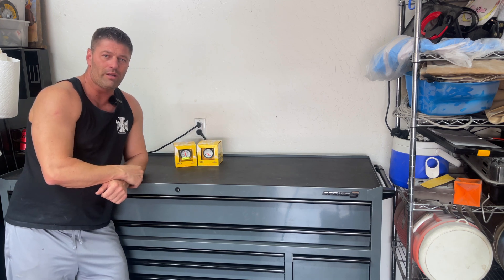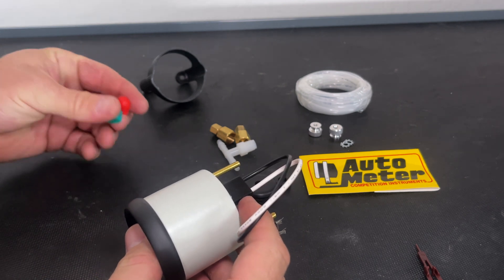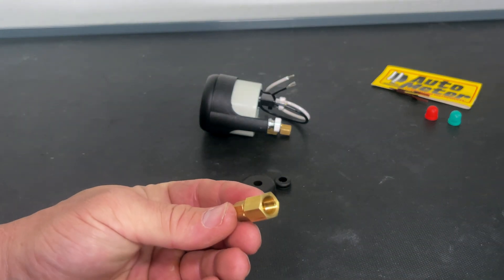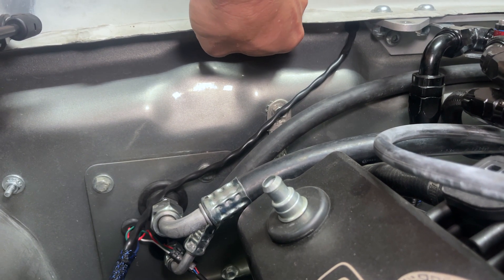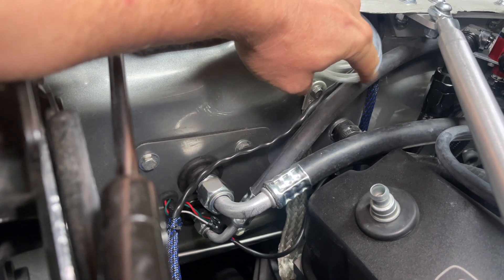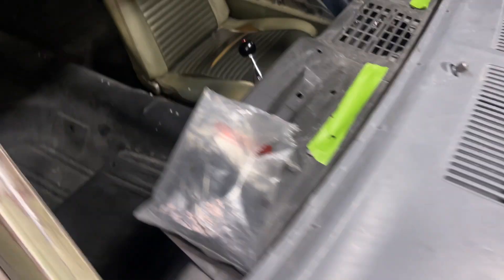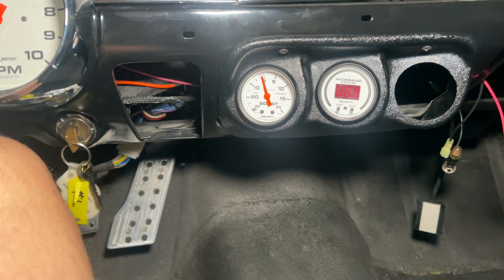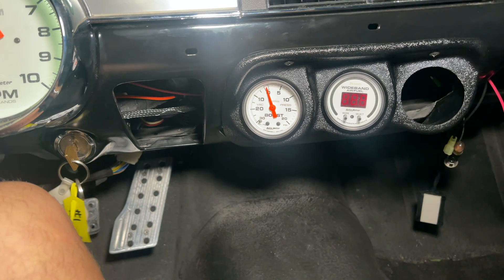Auto Meter Vacuum/Boost Gauge Install 4K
🌀 Auto Meter Vacuum/Boost Gauge Install | Forced Induction ’67 Mustang | 4K DIY

In this video, I install an Auto Meter Vacuum/Boost Gauge on my supercharged 1967 Mustang, running a 408ci stroker and TorqStorm setup. This is a must-have gauge for any forced induction build, and in this 4K install guide, I walk you through the full process — from routing vacuum lines to wiring and clean mounting.

Whether you’re turbocharged, supercharged, or just monitoring vacuum for tuning, this gauge helps protect your engine and dial in your performance.

🛠️ What’s Covered in This Video:
• Gauge overview & specs
• Routing vacuum/boost reference lines
• Firewall pass-through tips
• Power & lighting wiring
• Test run + boost response on startup

🚗 Running boost without a gauge is asking for trouble — let’s get this right the first time.
💬 Got questions on install location or plumbing? Drop them in the comments!